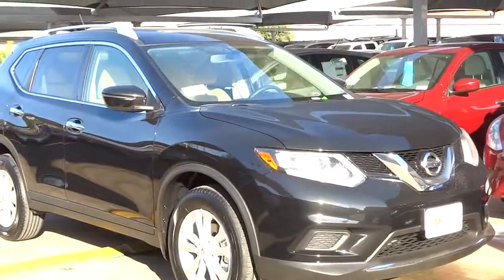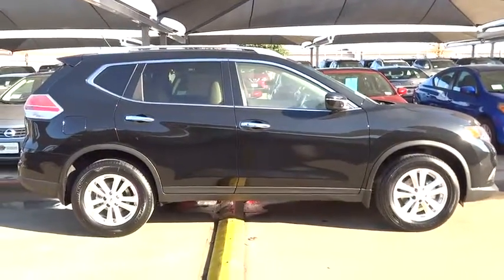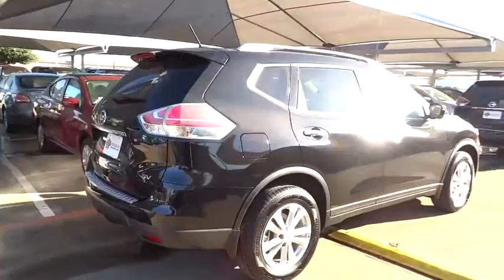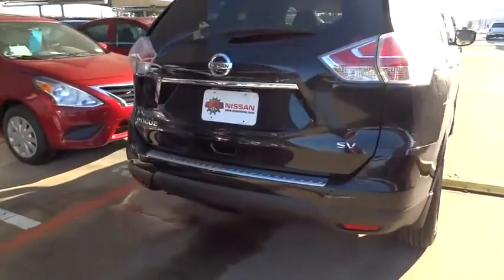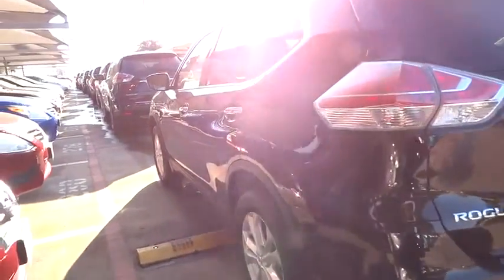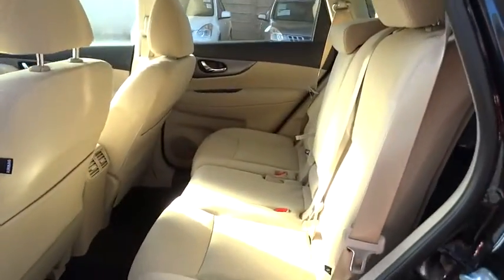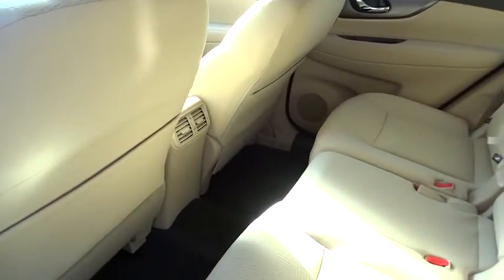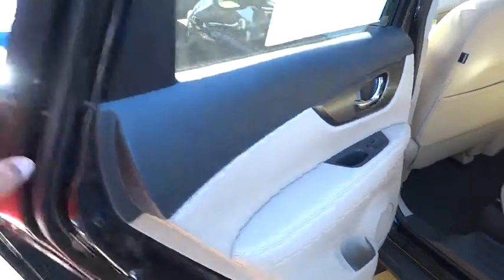2016 Nissan Rogue San Antonio, Austin, Houston, New Braunfels, Helotes, TX N60530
2016 Nissan Rogue

Gunn Nissan
12838 San Predro

Gas miser!!! 33 MPG Hwy!! Safety equipment includes: ABS, Traction control, Curtain airbags, Passenger Airbag, Daytime running lights...Other features include: Bluetooth, Power locks, Power windows, CVT Transmission, Climate control...